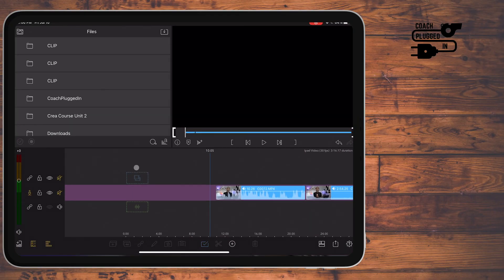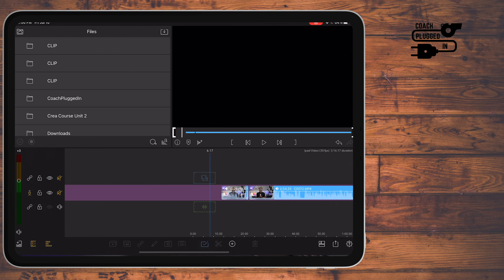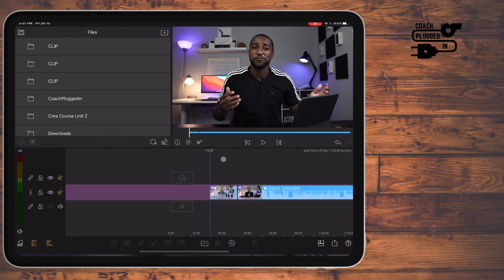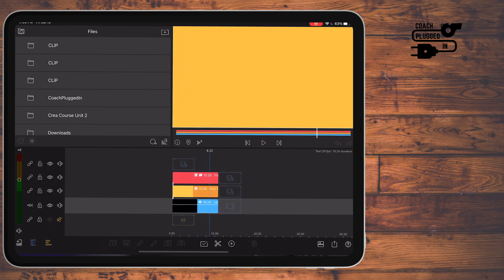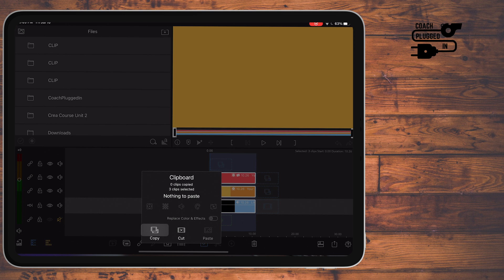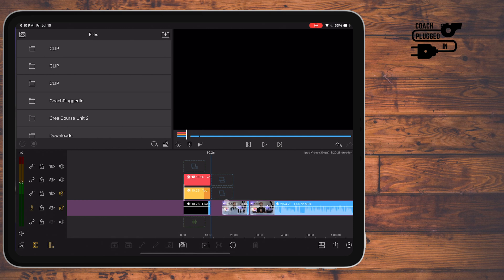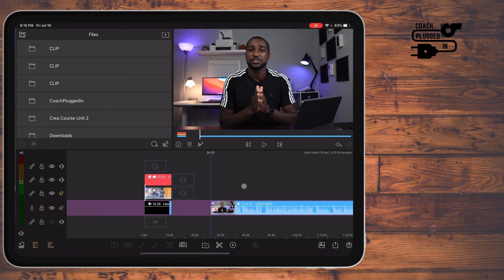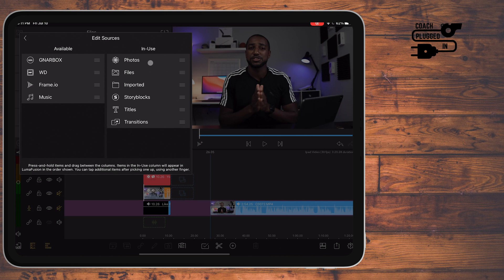iPad Pro VIDEO EDITING Just Got Better | Lumafusion Update 2.3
Time Code:
00:00 Intro
01:45 Multi Track Selection
03:05 Cut/Copy/Paste
06:00 Fram.io

What’s Up Y’all! Welcome back, today we are talking about Lumafusion update 2.3 and how you can edit like a pro. This Lumafusion tutorial for beginners update helps content creators on the 2020 iPadPro video editing. This is a little behind the scenes of my 4k video editing on the ipad pro workflow. Now with the ability to use Multi track selection for dragging and dropping. Now there is feature that allows you to do cut copy and paste into and outside your timeline. Lastly we now have lumafusion functions for Frame.io! This is by far one of the biggest upgrades we have received in LumaFusion editing workflow so Let’s Get PluggedIn

🎬 This is where I teach myself how to be a content creator (2 MONTHS FREE PREMIUM)